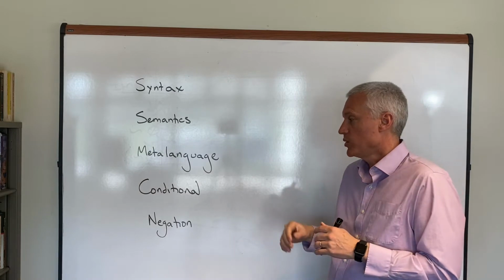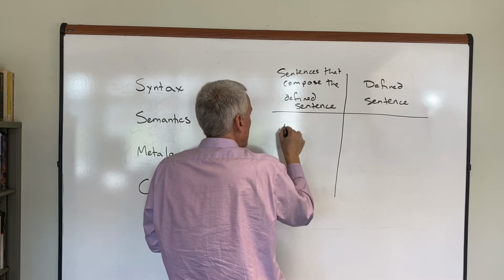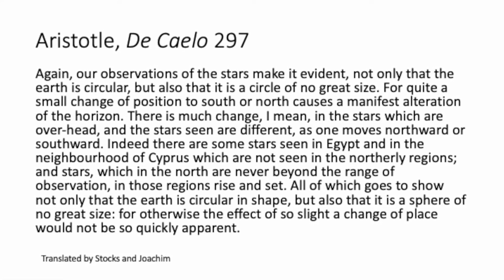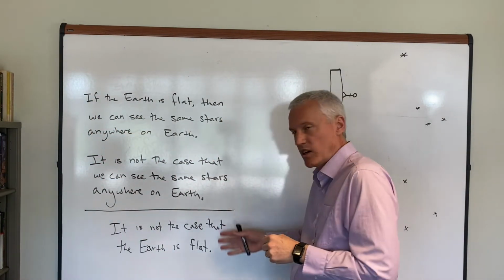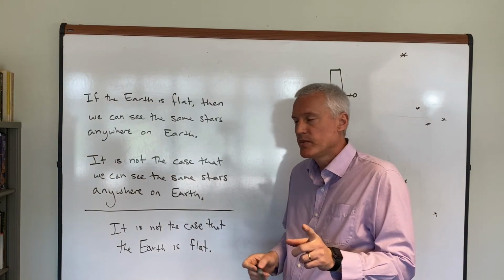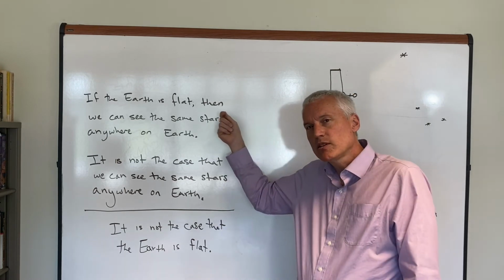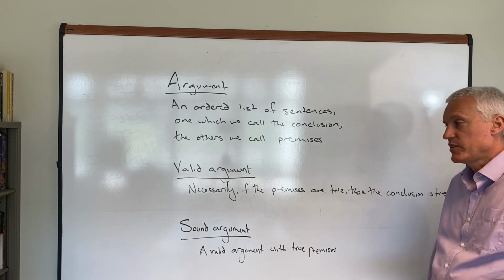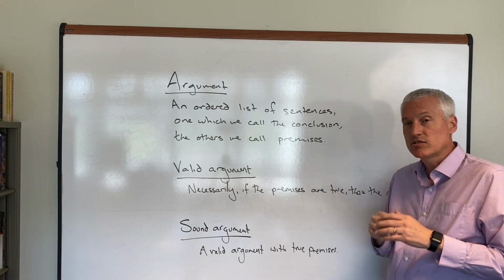3.1 Arguments, Valid, and Sound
*** This video is incomplete.  I'll add a section on truth tables to it soon. ***

These videos are part of A Concise Introduction to Logic, in the Professor DeLancey Teaches series.

Concepts covered in this video are:

* Argument
* Valid
* Sound
* Checking arguments with truth tables.

You can get the text A Concise Introduction to Logic at Amazon: